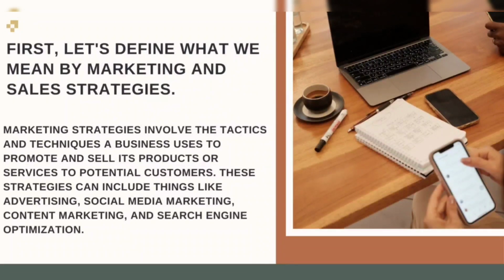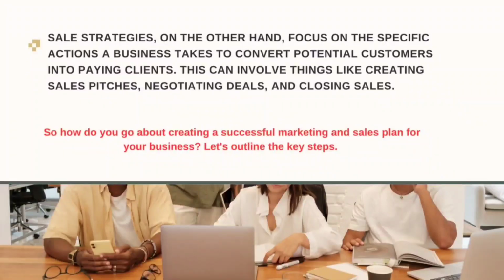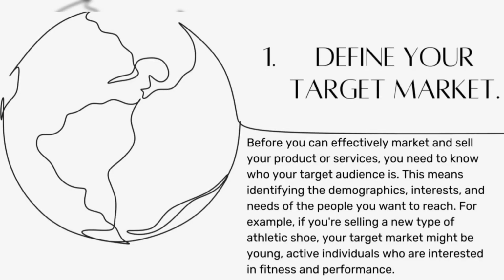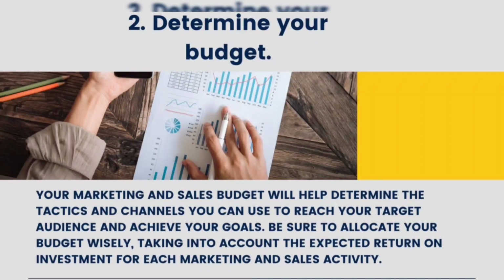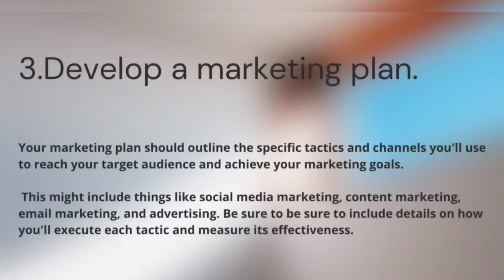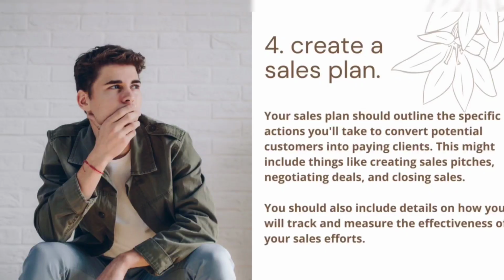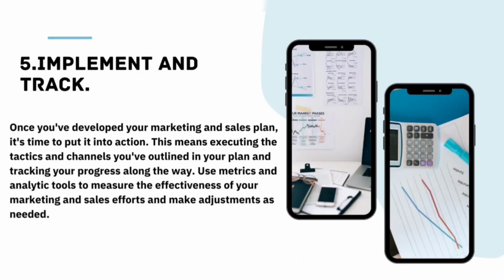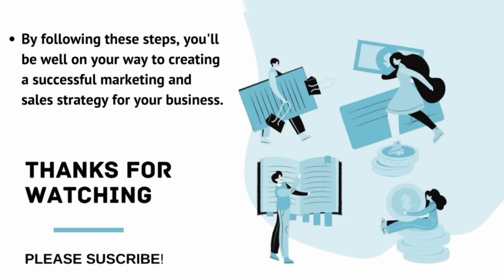HOW TO | CREATE A PERFECT MARKETING | AND SALES PLAN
1. define your project goals and objectives.

2. estimate the time and resources required for each task.

3. break down your project into smaller tasks.

4. Organise your tasks into a timeline.

5. Set deadlines for each task.

6. Communicate your timeline to your team and stakeholders.

7.monitor progress and adjust as needed.